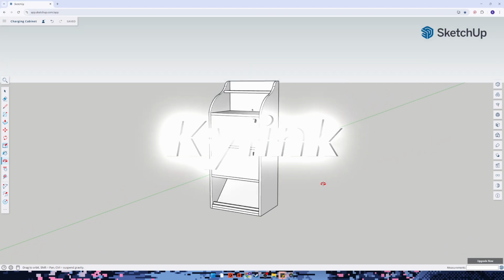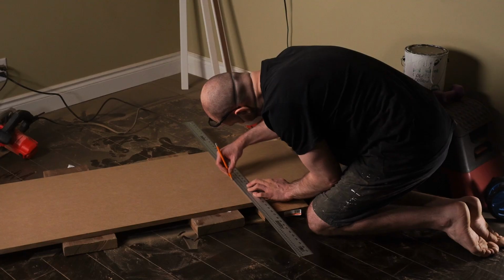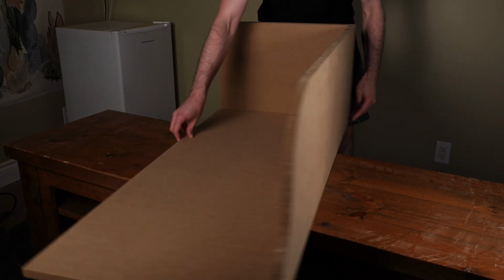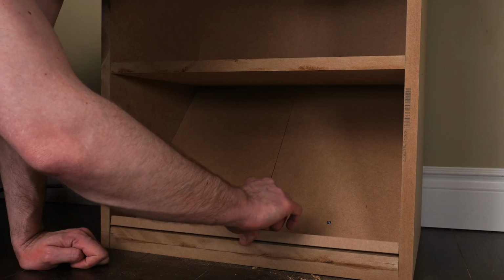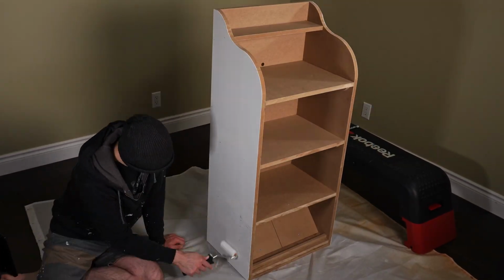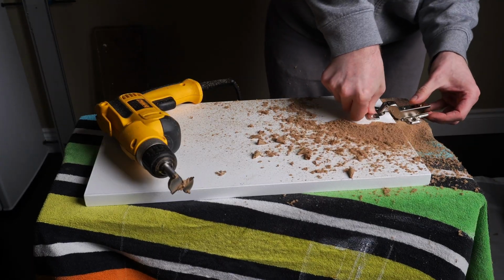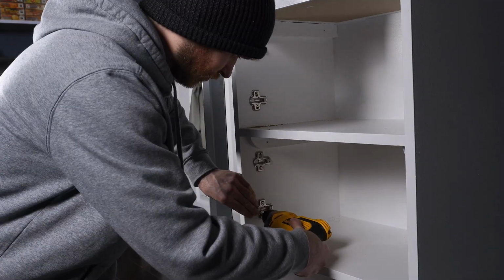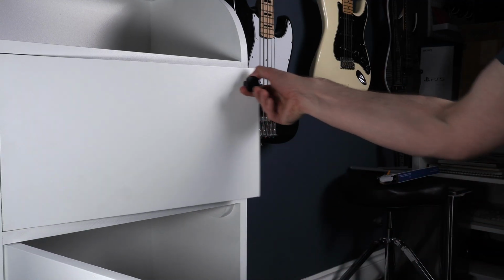I built this to challenge myself creatively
This is my first time building something like a cabinet, so I challenged myself by adding doors, see how it turned out!